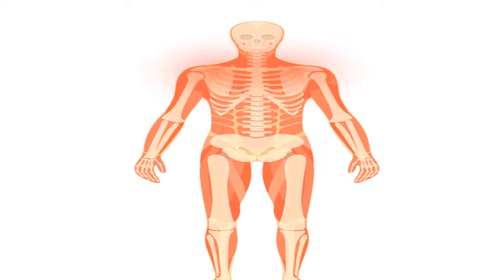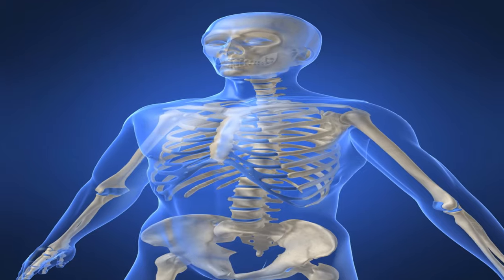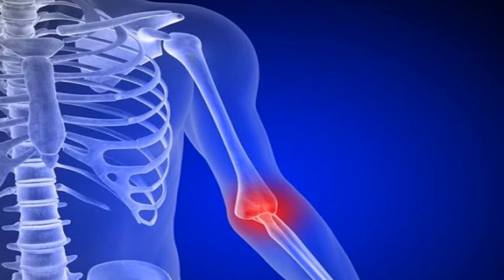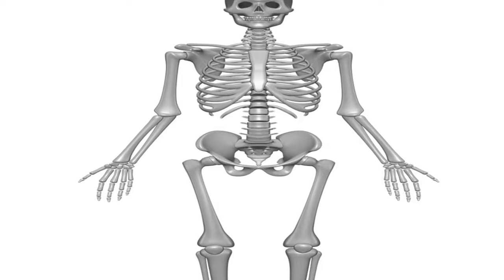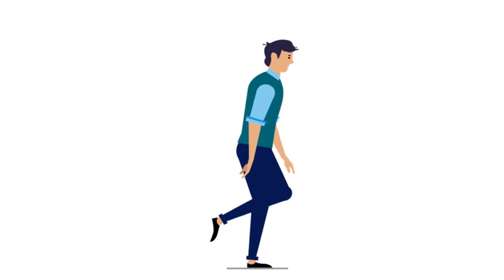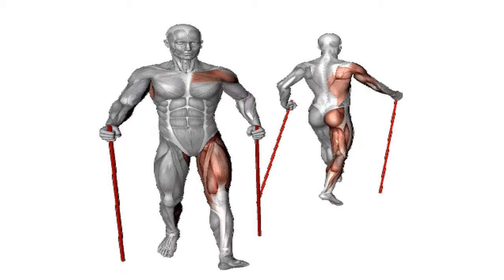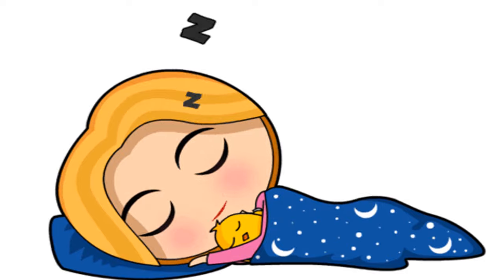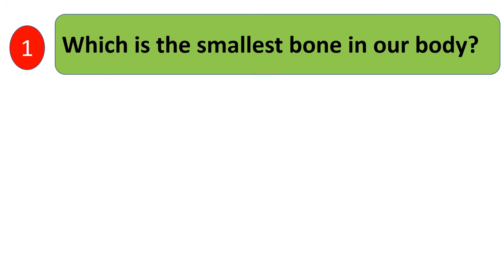BONES AND MUSCLES || SKELETAL SYSTEM || MUSCULAR SYSTEM || SCIENCE VIDEO FOR KIDS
THIS VIDEO EXPLAINS ABOUT BONES AND MUSCLES .IT EXPLAINS ABOUT JOINTS,  TYPES OF MUSCLES, FOOD FOR GOOD AND HEALTHY BONES AND MUSCLES, AND POSTURE . THIS VIDEO ALSO GIVES MANY THINKING QUESTIONS FOR KIDS TO ANSWER LIKE A QUIZ.